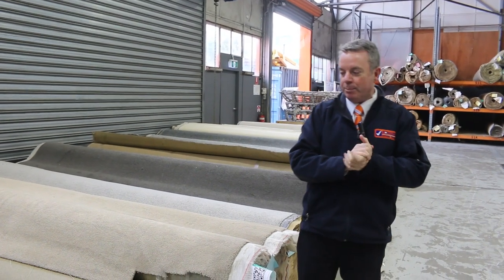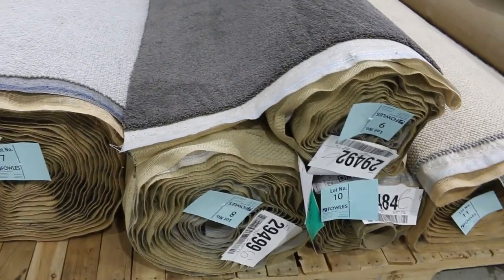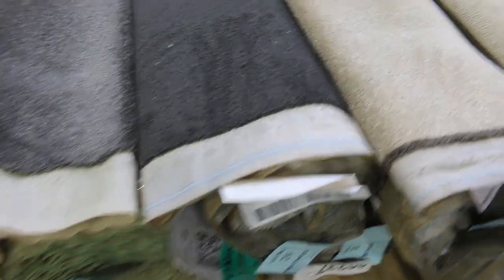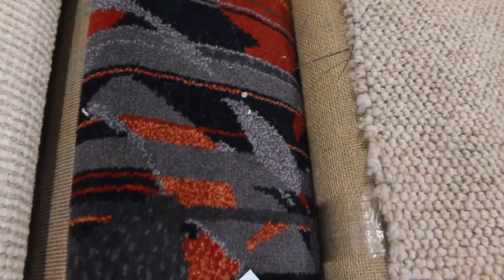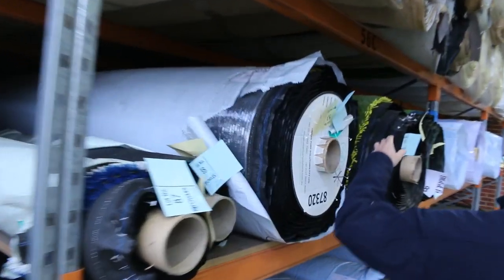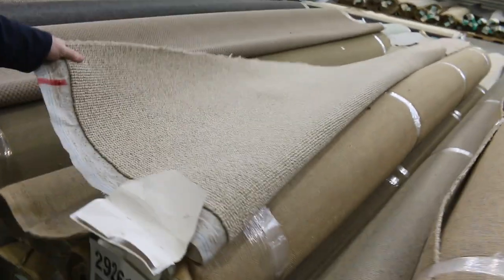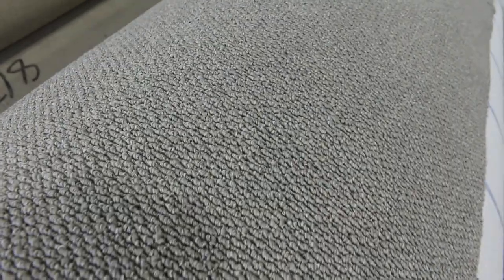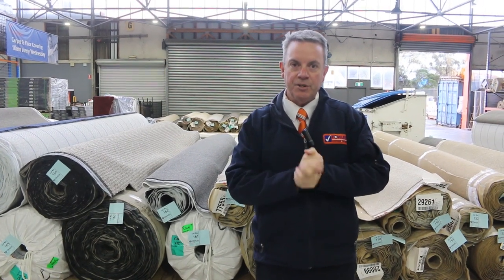Carpet Auction 28 June